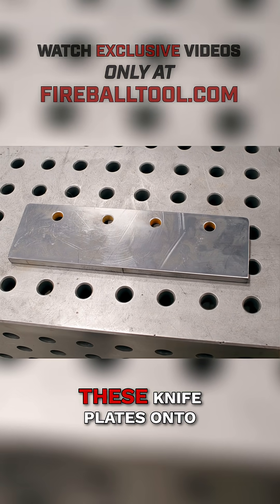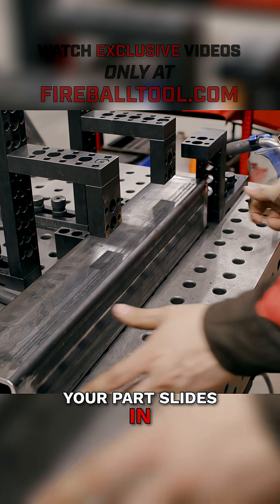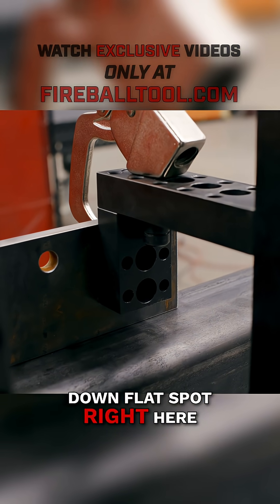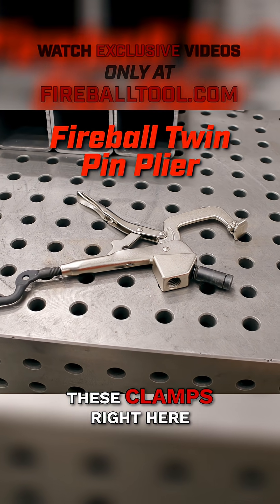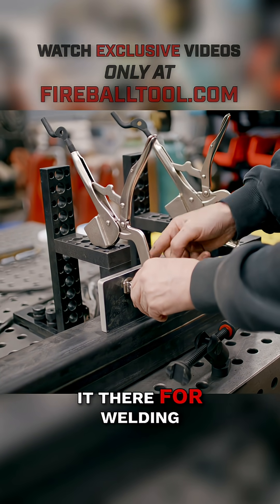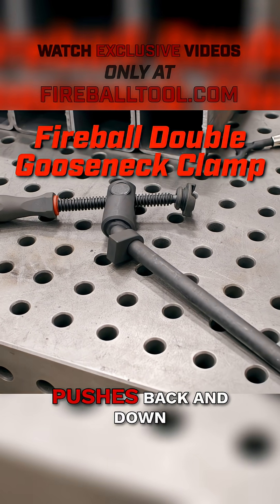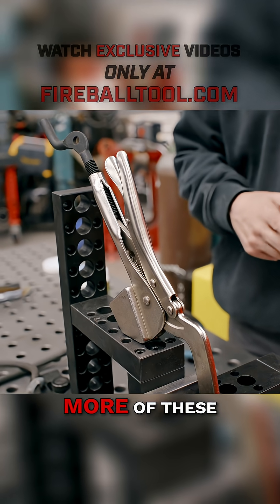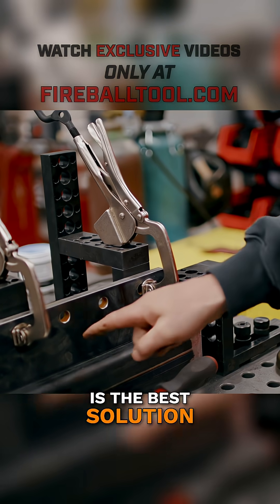This Fixture System Is Really Easy!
Ever spent hours making the same part over and over... and still couldn’t get them all the same? Thanks to the Fireball Tool fixture system, it's helped me coast along nicely on getting these knife plates welded to these tubes. It's very simple, just a few Fireball Toothblocks, risers, and fence blocks to set my stops. Some of the Fireball Twin pin pliers and the Fireball gooseneck clamps. Everything lined up. It’s clean, fast, and repeatable. If you’re doing repeat work, you have to make a jig, and the Fireball Tool system is the best solution. Find this fixture table and more fixtures only at.